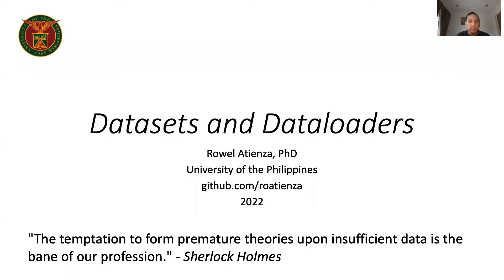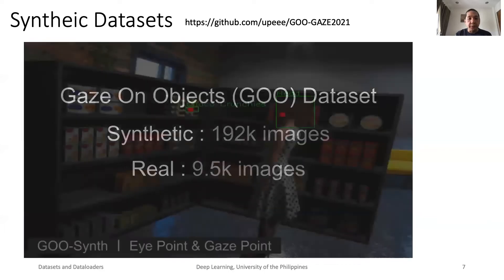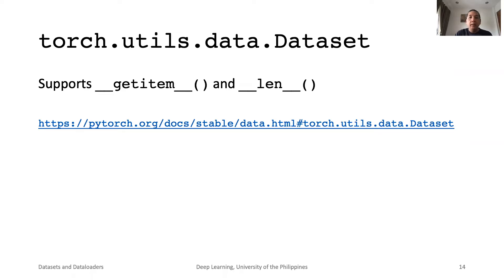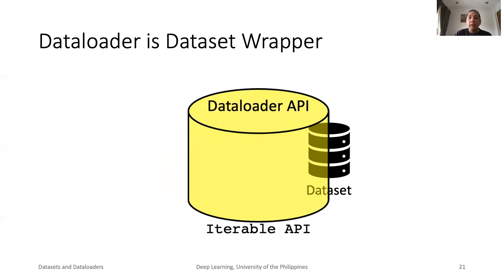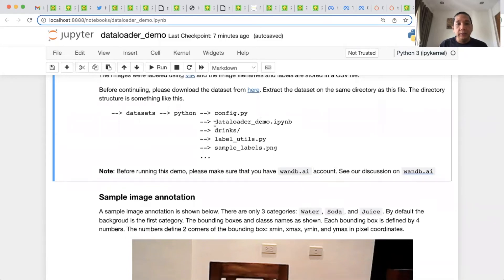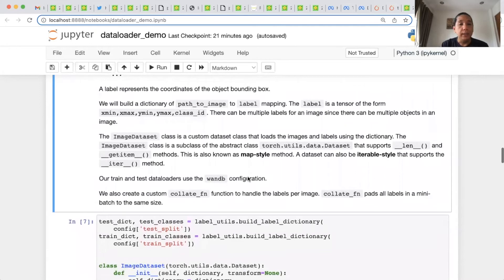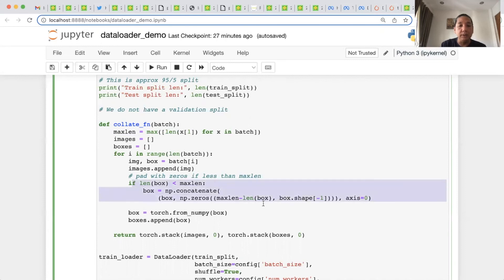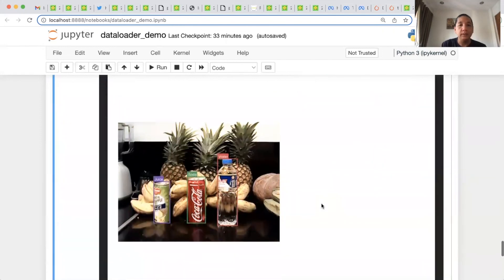Datasets and Dataloaders using PyTorch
Discusses concepts and PyTorch implementation of datasets and dataloaders. A demo on how to build dataset and dataloader from scratch is also shown.